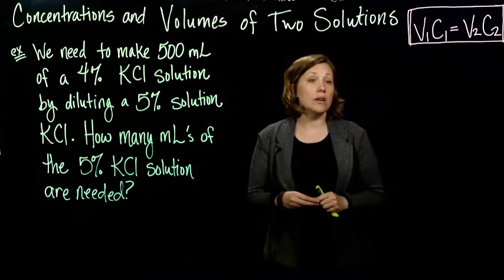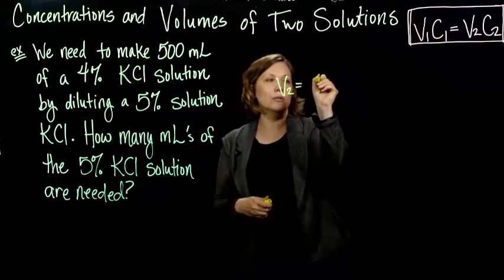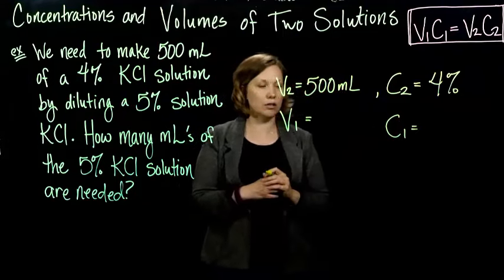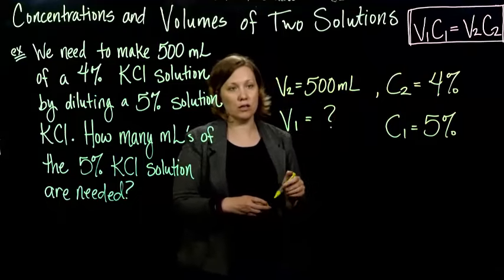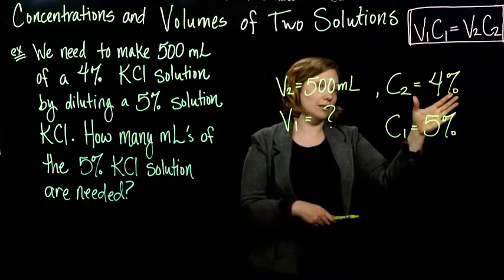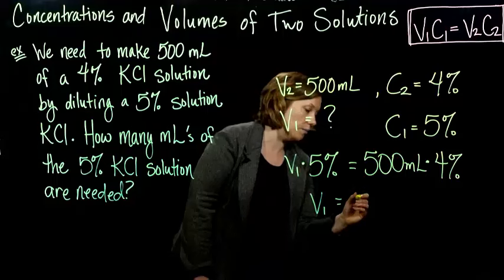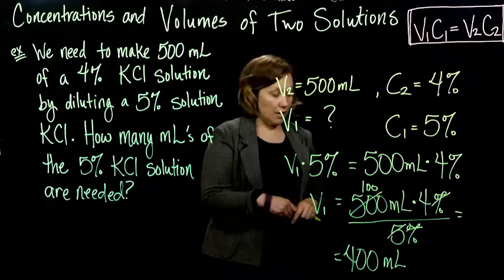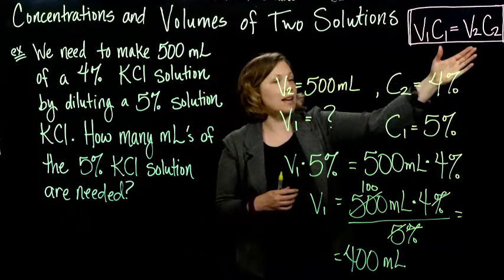Claire Buke: 4.3.4 Concentrations and Volumes of Two Solutions